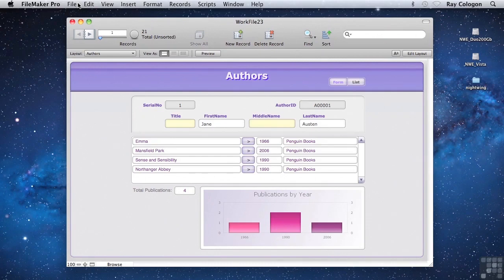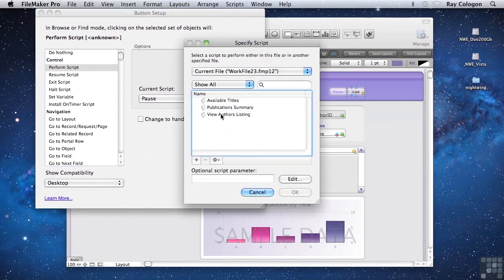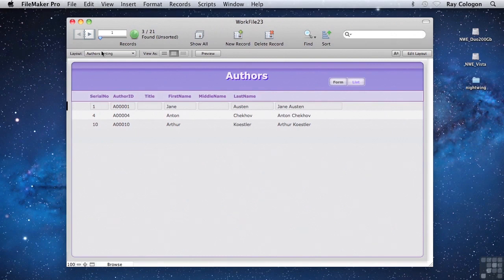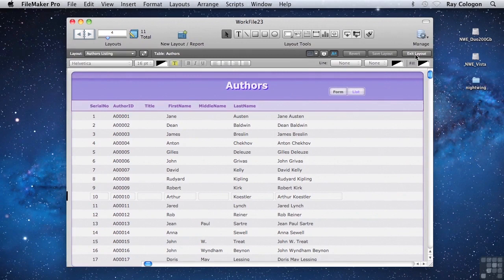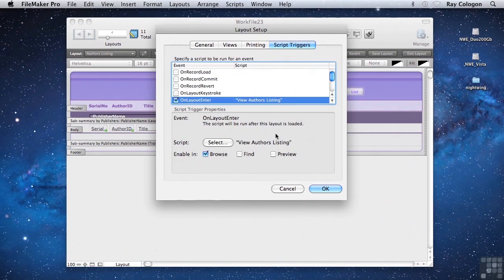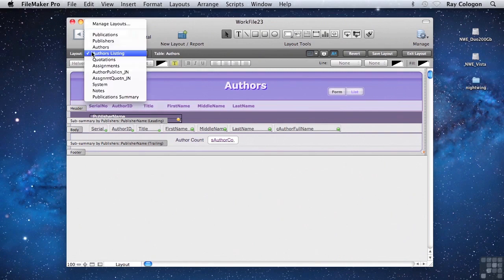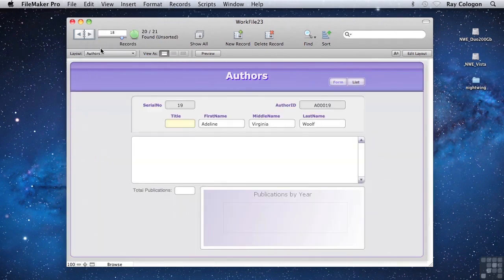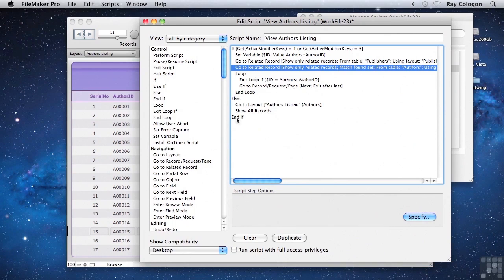Buttons And Triggers